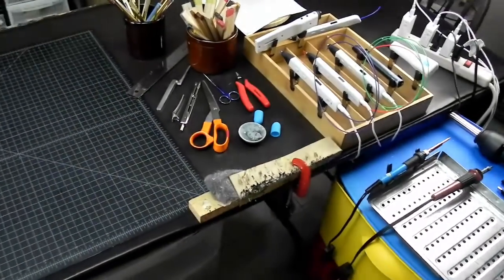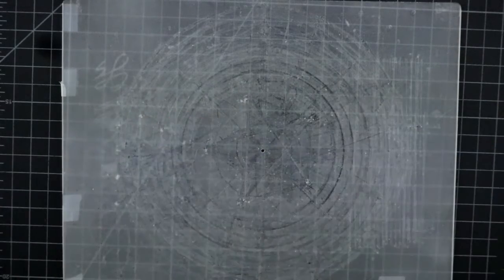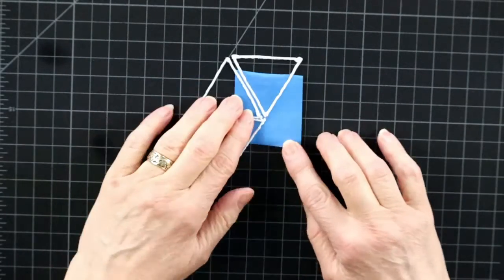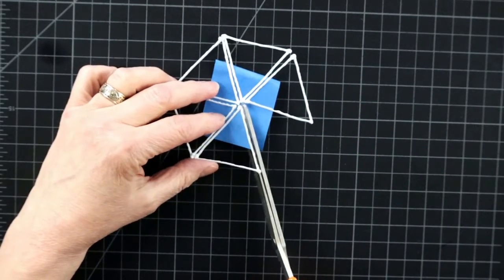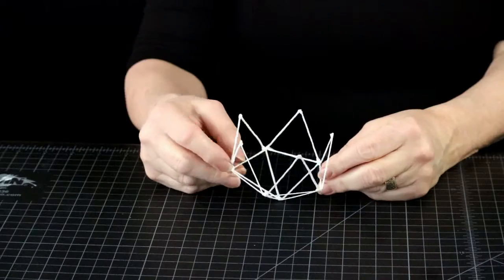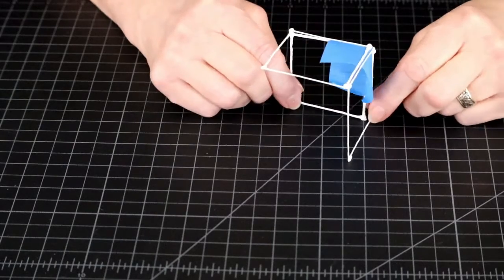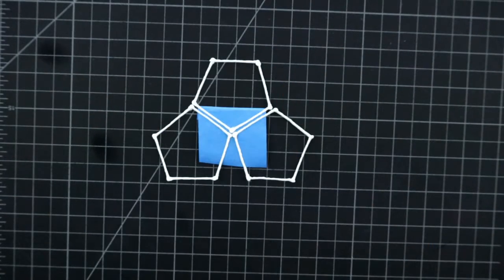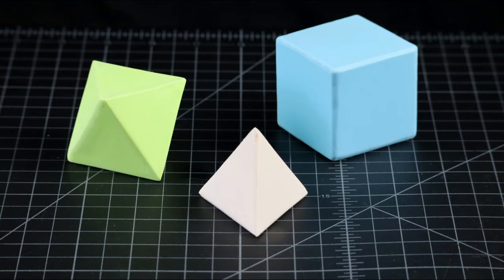Platonic solids explained to a five year old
Platonic solids explained. How are they related? Why are they considered basic solids? And why are there only five? The video provides a complete STEM curriculum lesson on platonic solids and introduces the other chapters in the series covering the tetrahedron, octahedron, icosahedron, cube, and dodecahedron separately. Great information for artists, STEM teachers, art teachers, homeschooling parents, crafters, and all 3D pen enthusiasts.

OTHER PLATONIC SOLIDS VIDEOS:
The easiest way to make a cube with 3d pen

CONTENTS:
0:00 Platonic solids
1:54 Single straight line
2:38 Triangle
3:49 Tetrahedron
4:35 Octahedron
5:35 Icosahedron
9:03 Cube
10:34 Dodecahedron
12:01 Three hexagons
12:28 Three heptagons
12:43 Three octagons
12:57 Only five platonic solids

3d pen patterns:

3d pen: